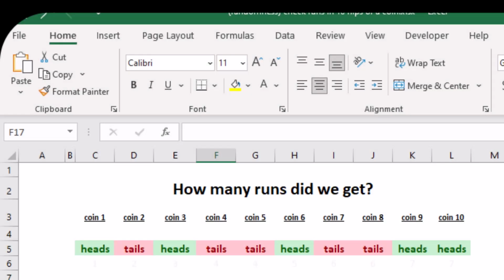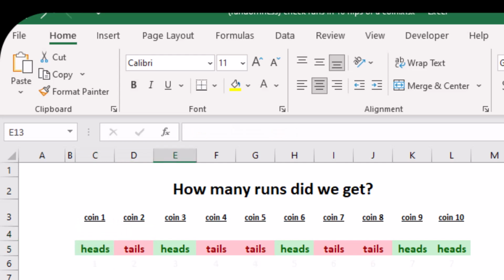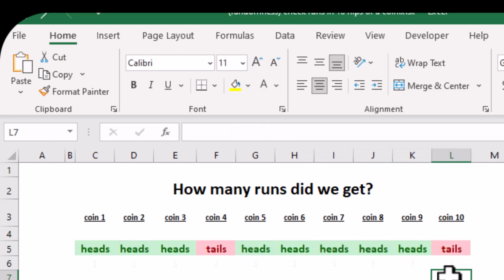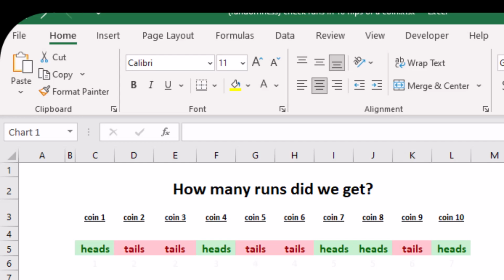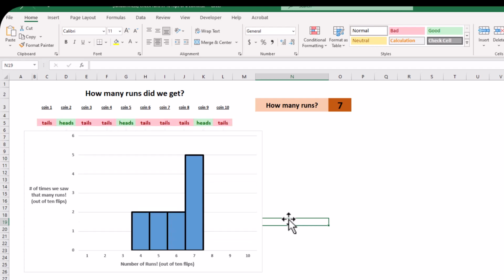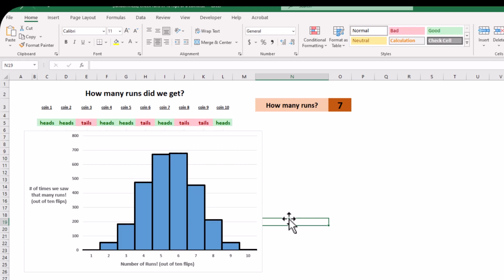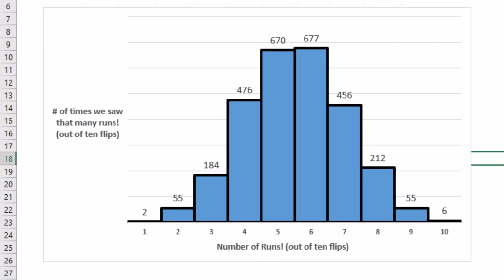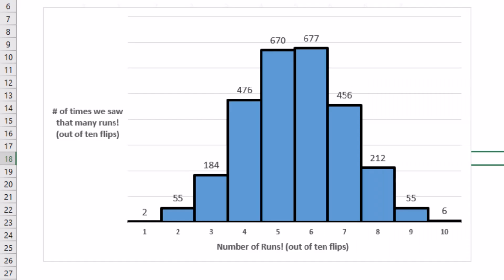10 flips - count the clusters!